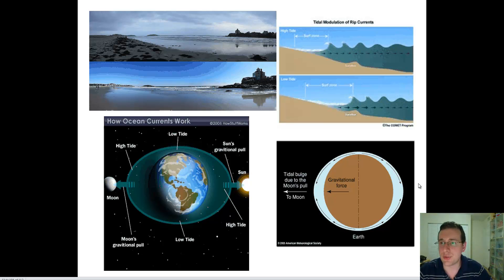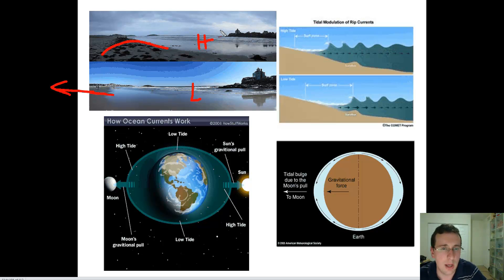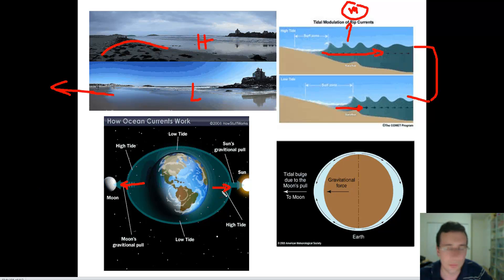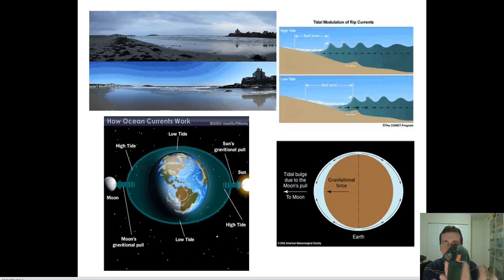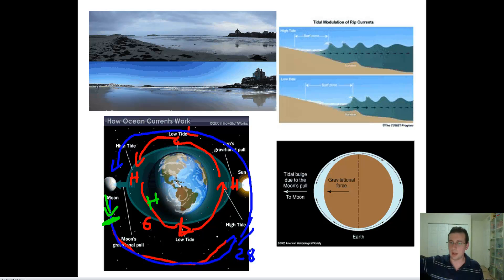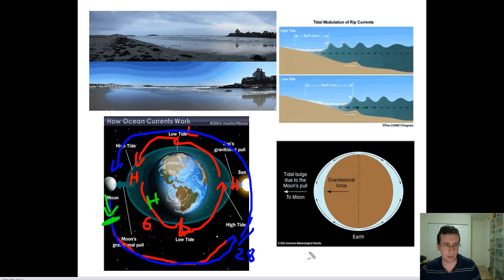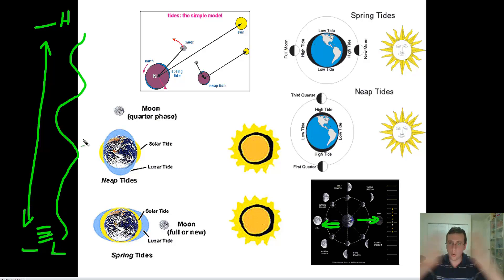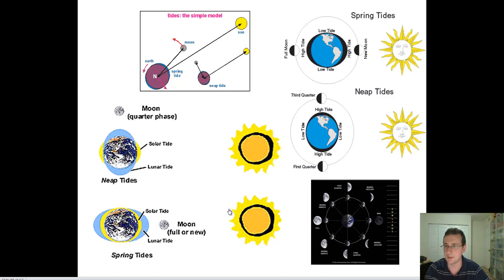Tides (Part 1): Introduction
Mr. Lima explains the cycle of tides and what supposedly causes them